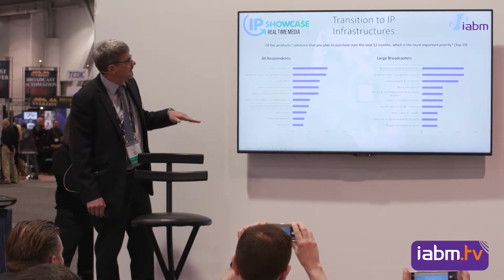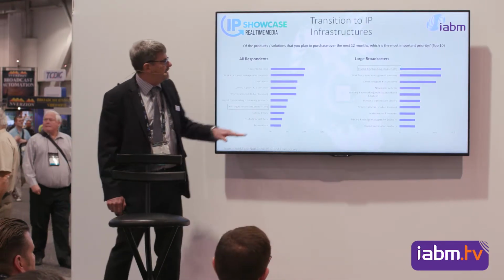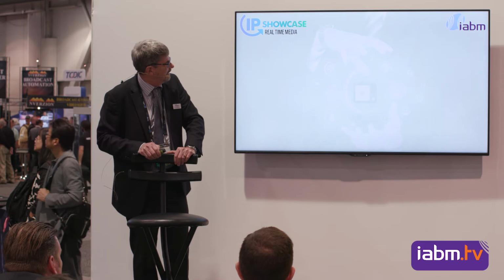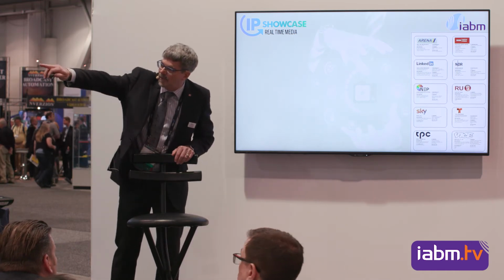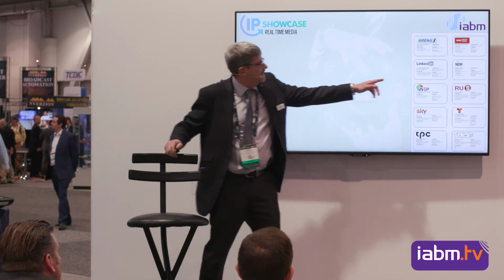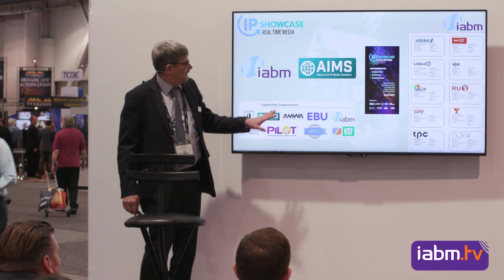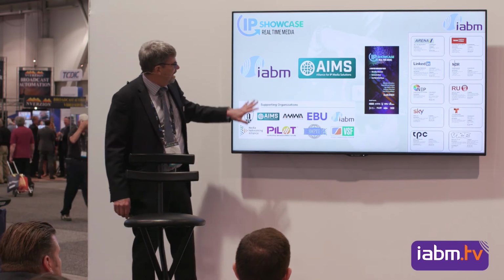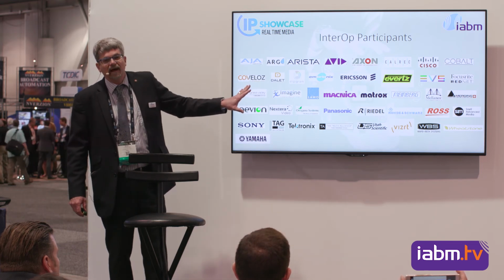What IP Showcase is all about - Stan Moote – CTO, IABM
A brief introduction about the IP Showcase.